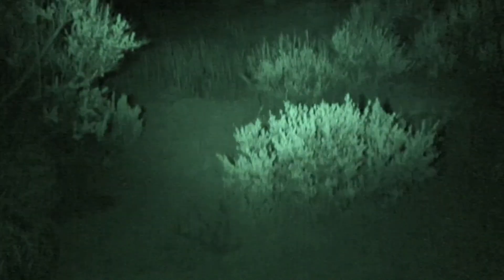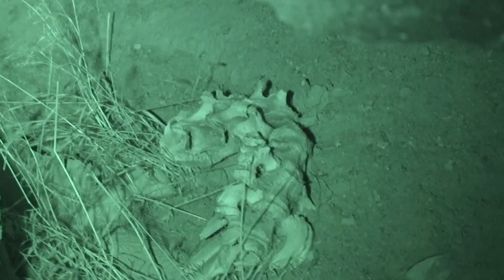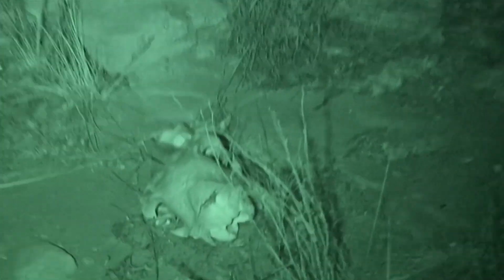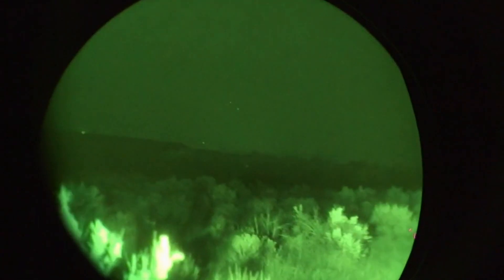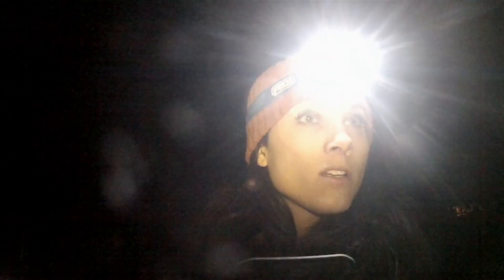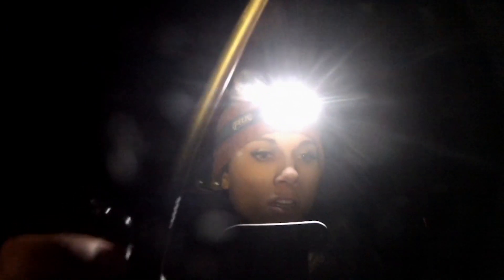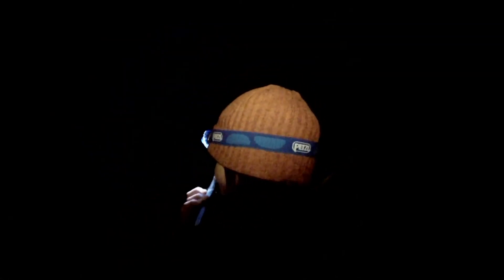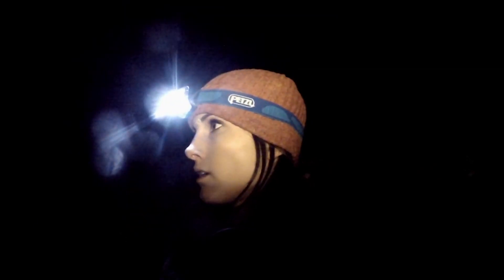Jack Osbourne Goes Skinwalker Hunting | Haunted Highway | Real Fear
Jack and Dana explore Skinwalker Ridge and are shocked when a mysterious creature appears on the heat map.

From Haunted Highway season 1 episode 3 'Utah Skinwalker; Ozark Howler': Jack and Dana head to the "Devil's Soup Bowl" canyon and "Skinwalker Ridge" in Fort Duchesne, Utah to search for signs of the "Skin-walker," a shape-shifting spirit of Native American legend.

Whether you’re looking for a quick jump scare, for a collection of the most gruesome murders or just a re-watch of the most iconic scenes from the history of horror, Fear will be your final (channel) destination.